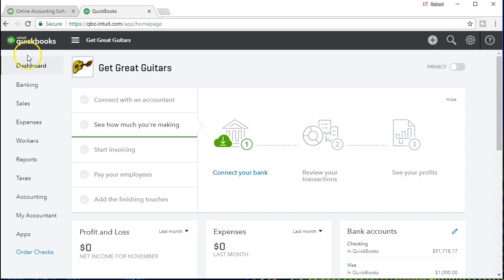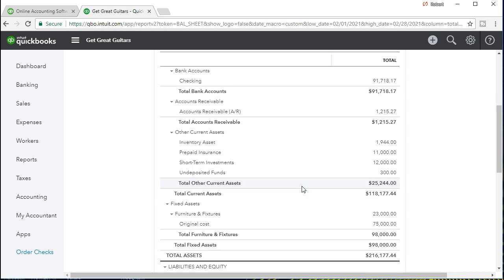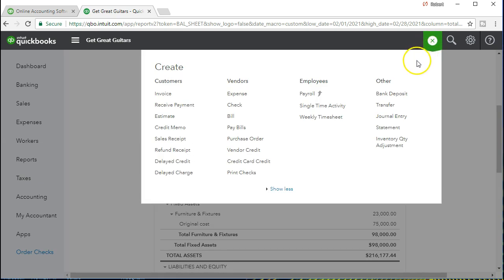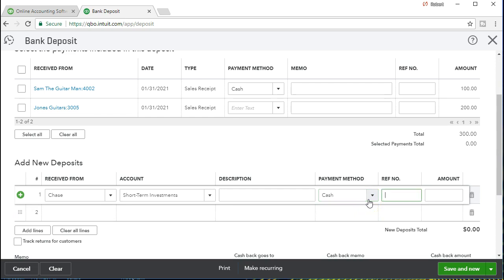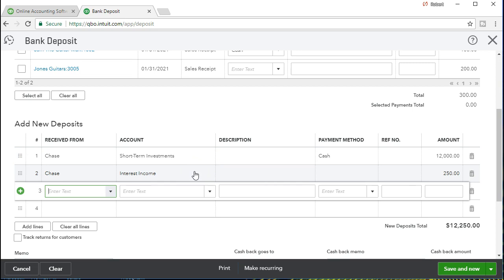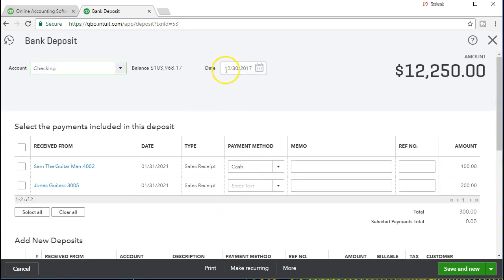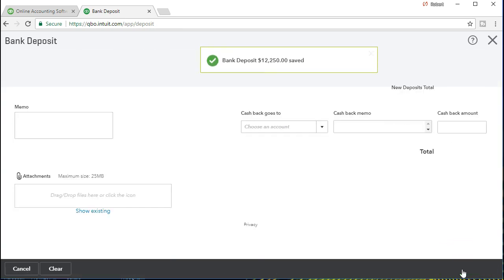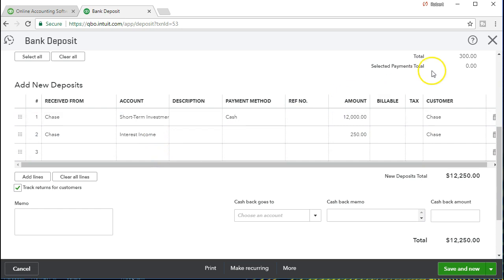QuickBooks Online 8.10 Short Term Investment Deposit u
We will record the financial transaction related to making a short term investment in QuickBooks Online 2018. Once we have recorded the accounting transaction we will analyze the financial transaction's effect on the financial statements.